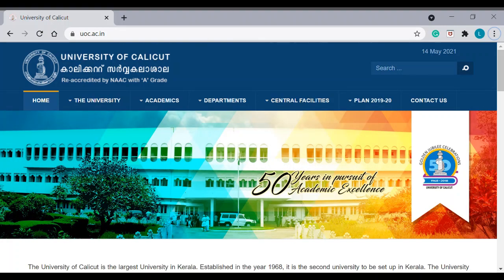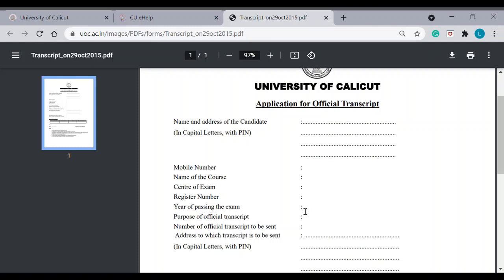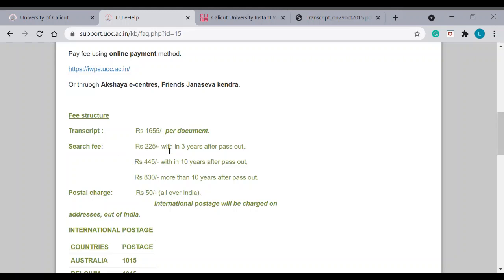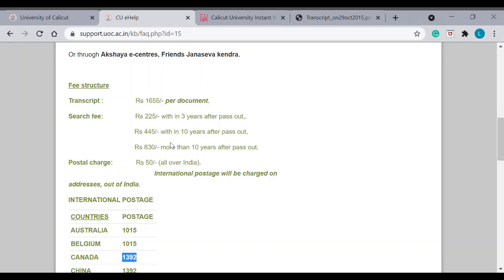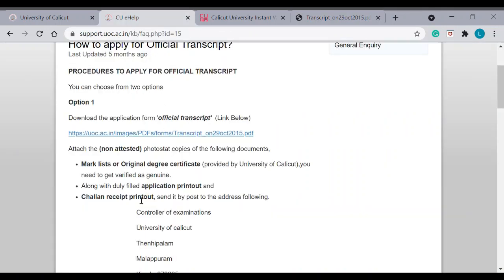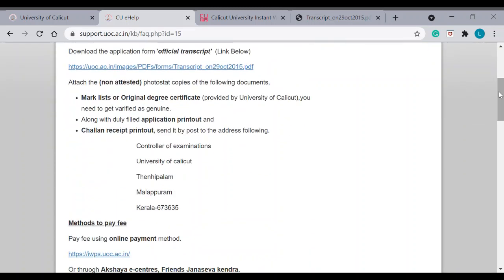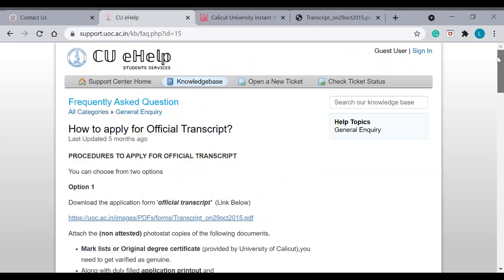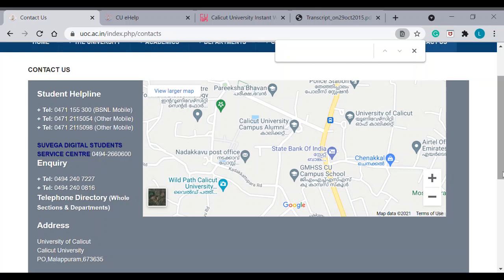Official transcript | University of Calicut | WES, IQAS, CES, ICES | ECA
Official transcript from the University of Calicut. No need to visit University.
A convenient method during the pandemic.

This video explains about the procedure to obtain offiical transcript from University of Calicut which is required for ECA purpose(WES/IQAS/ICAS/CES/ICES).

Watch for the tips at the end of the video.

1) Watch the below link before applying for official transcript.

2) Refer the link below for the updated procedure detailed by University of Calicut.

3) Watch the below link for applying official transcript from MG University.